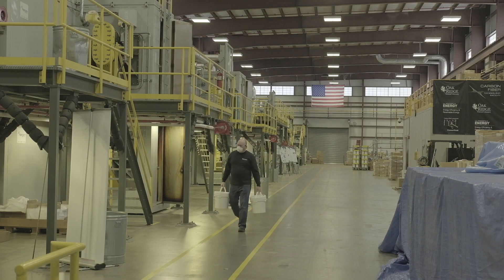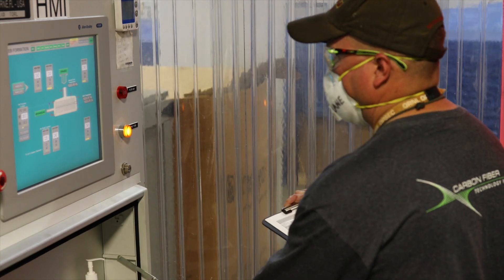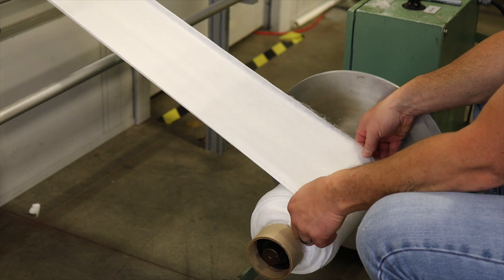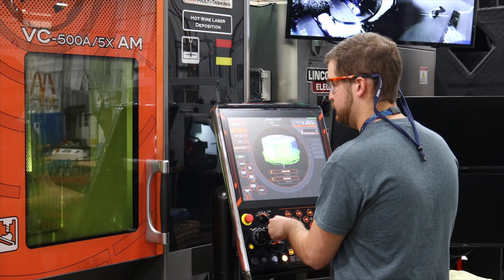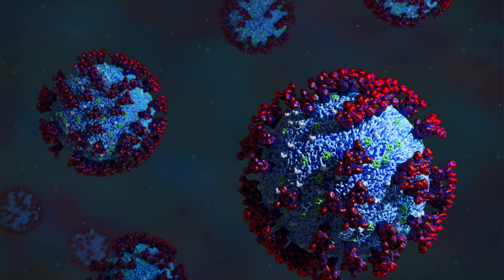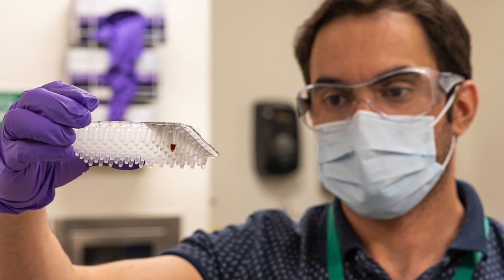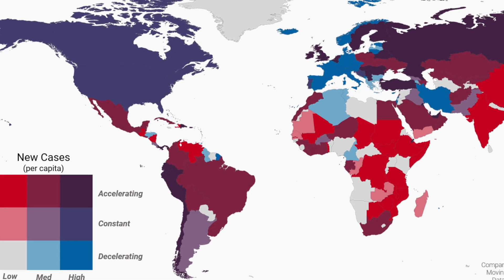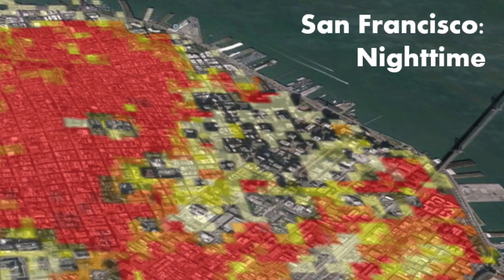ORNL in the fight against COVID-19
ORNL researchers are applying expertise in computational science, advanced manufacturing, data science and neutron science to combat COVID-19.

* Research was supported by the DOE Office of Science through the National Virtual Biotechnology Laboratory, a consortium of DOE national laboratories focused on response to COVID-19, with funding provided by the Coronavirus CARES Act.